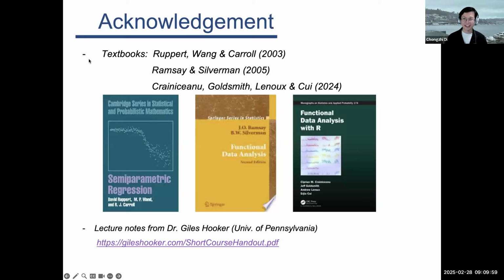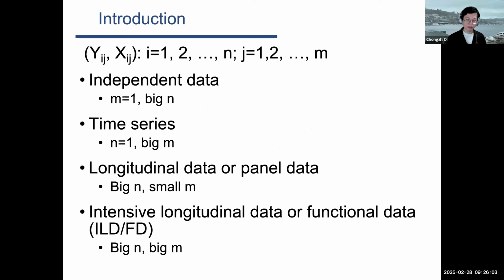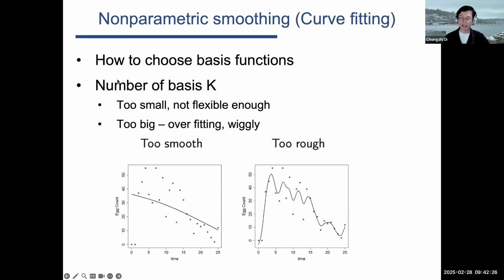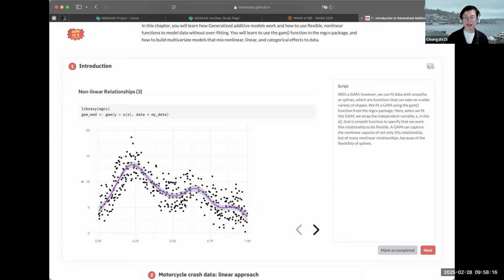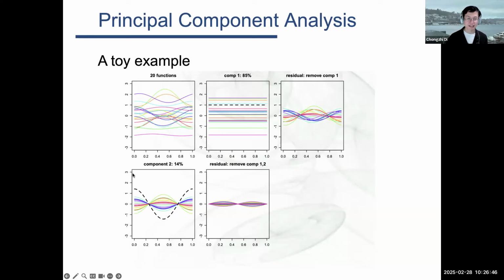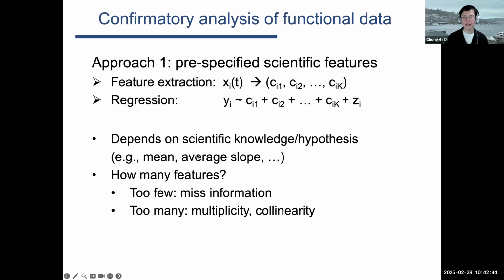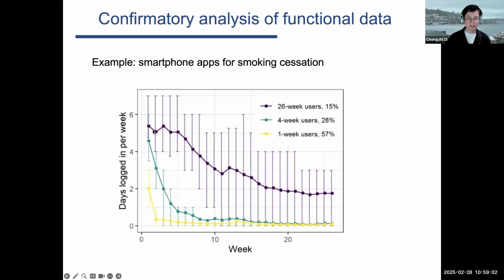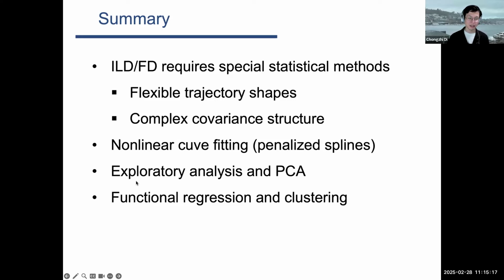UW BIRCH Methods Core Workshop: Methods for Intensive Longitudinal/Functional Data with Chongzhi Di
He presented this virtual workshop on statistical methods for intensive longitudinal data or functional data.

Intensive longitudinal data or functional data are increasingly collected in biomedical studies, where many repeated measurements are recorded for each individual. Standard longitudinal models might be too simplistic to capture the rich features in such dense data.

Dr. Di first covered spline-based nonparametric methods to capture nonlinear trajectories. Then he presented functional principal component analysis and functional linear regression models to flexibly model the relationships between intensive longitudinal/functional data and scalar outcomes. Finally, he illustrated the use of these methods in mobile health applications. Examples with publicly available data and R scripts were provided to illustrate its use in biomedical applications.